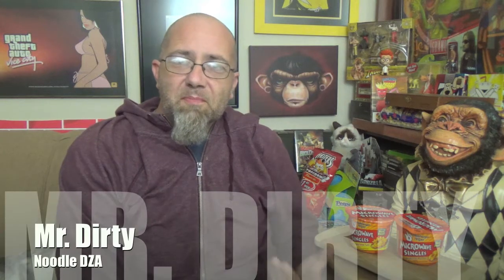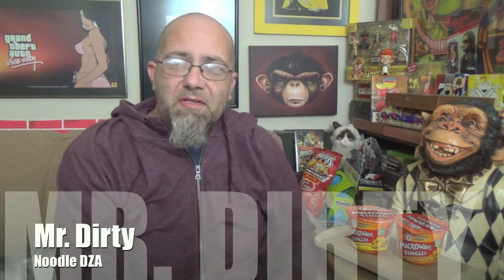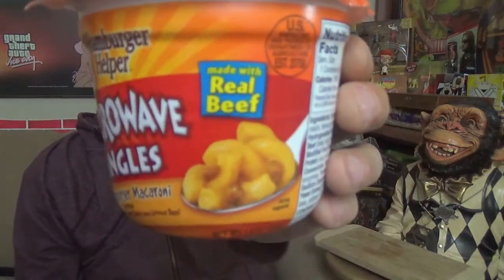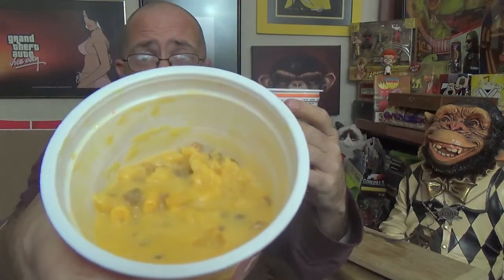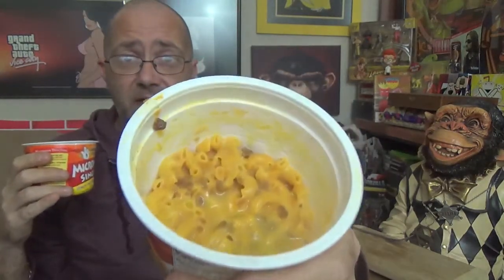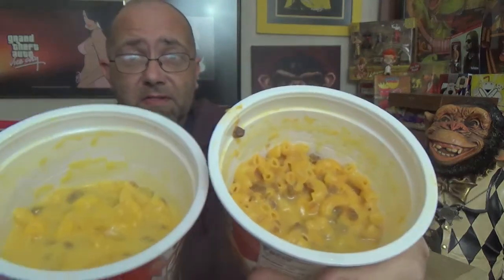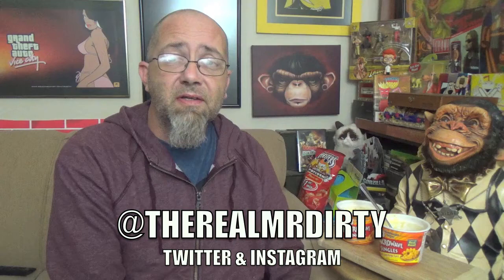Bowlsh!t - Hamburger Helper Microwave Singles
Mr. Dirty reviews Hamburger Helper Microwave Singles.